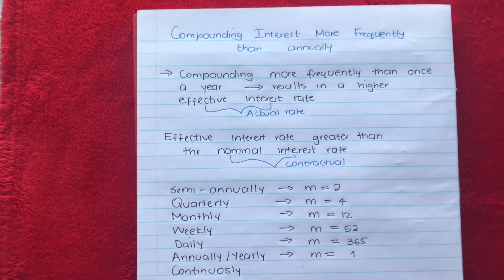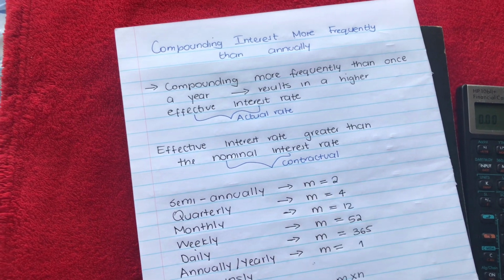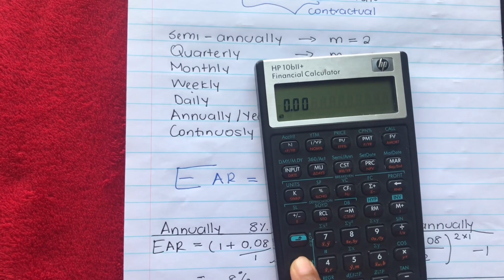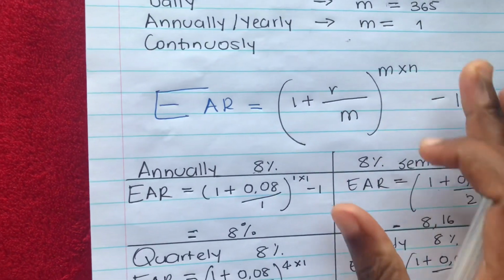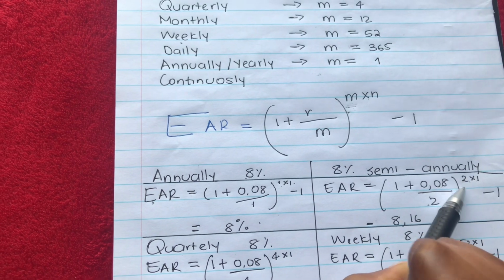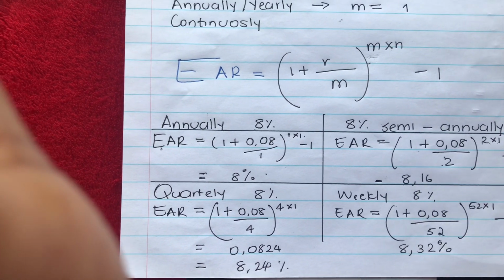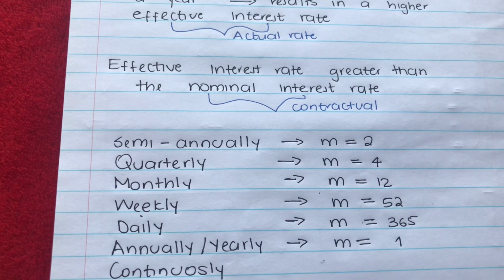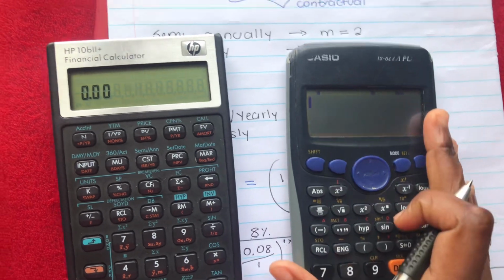Effective interest rate | Compounding Interest Rate | Compounding Daily, Weekly, Monthly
On todays video we are dealing with compounding interest more frequently than annually. Hope you learn something